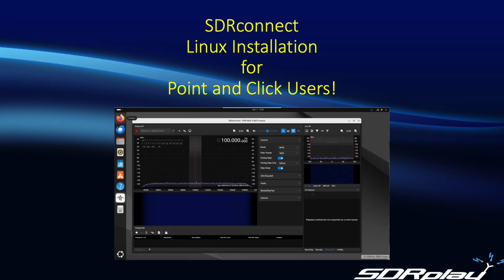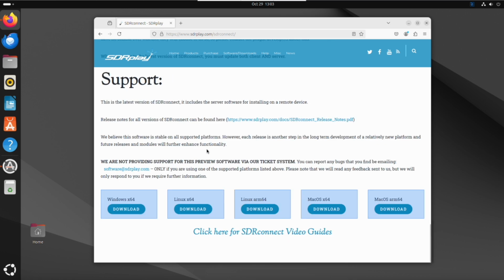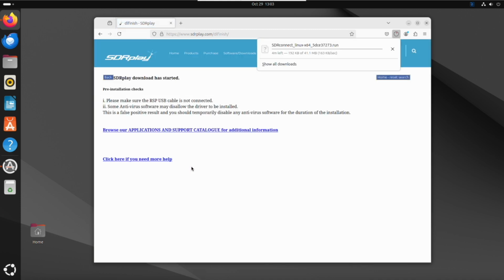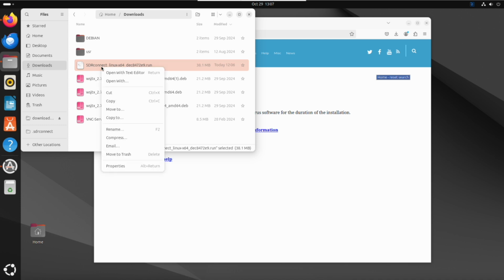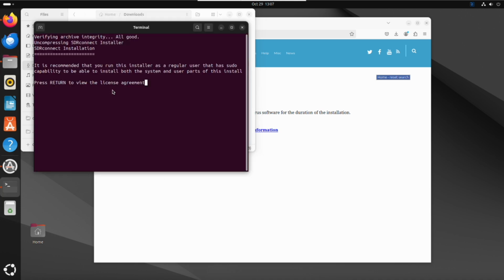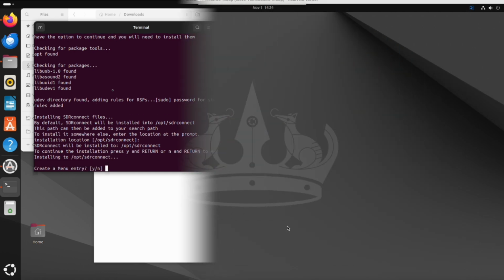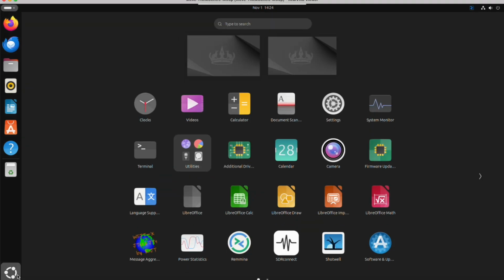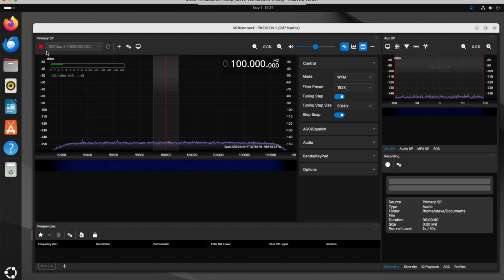Installing SDRconnect on Linux (VID691)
This video is a quick demo of downloading and installing SDRconnect on Ubuntu Linux. Please refer to other videos on the channel for how to use SDRconnect as a client or server.